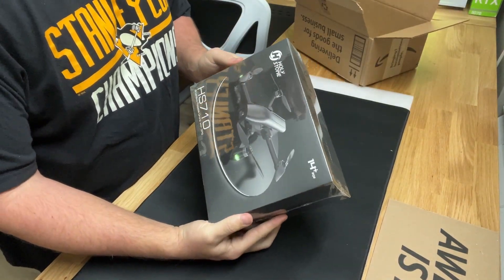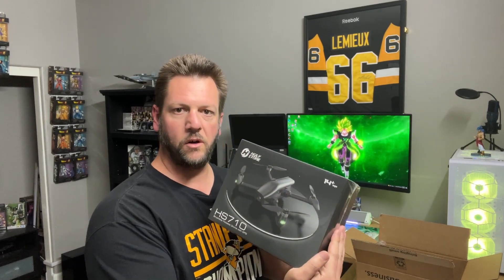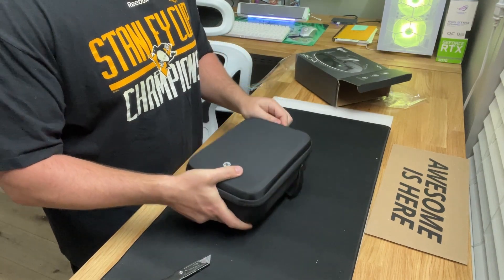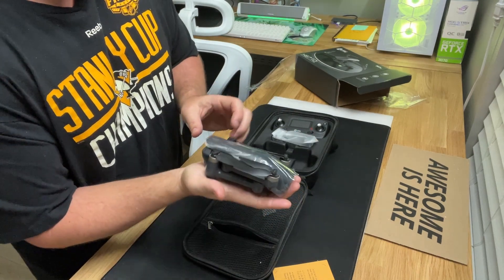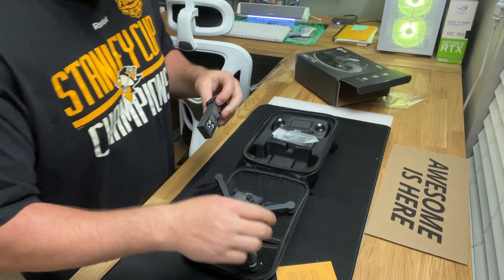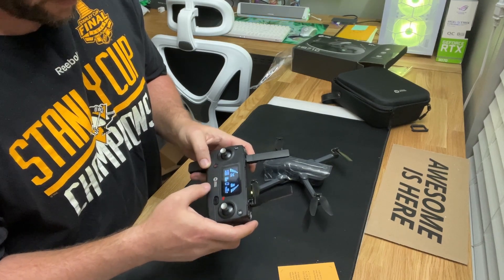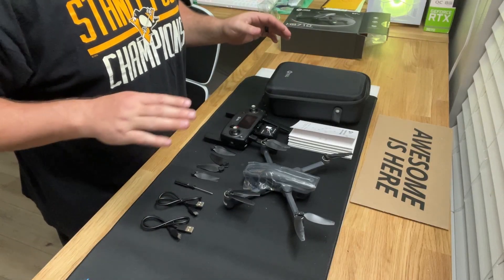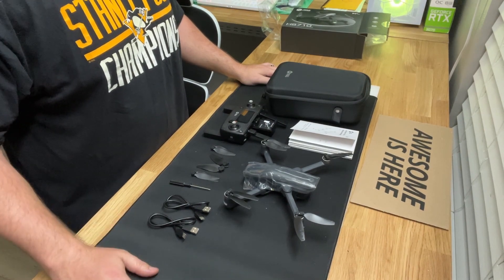What is a good BUDGET DRONE _and its NOT THIS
review on the HolyStone HS 710 drone